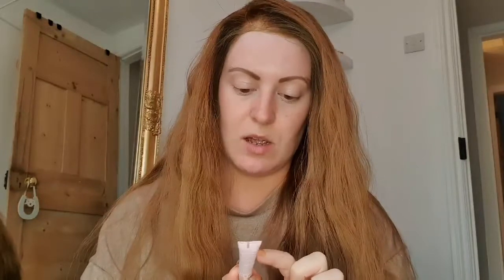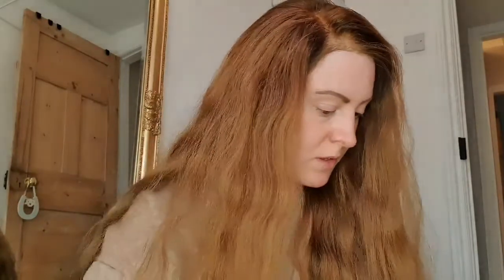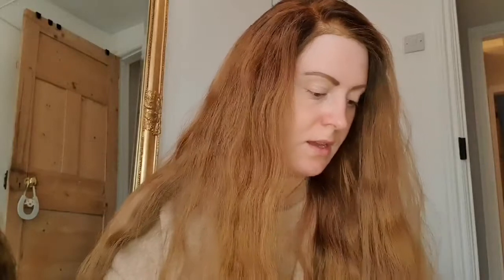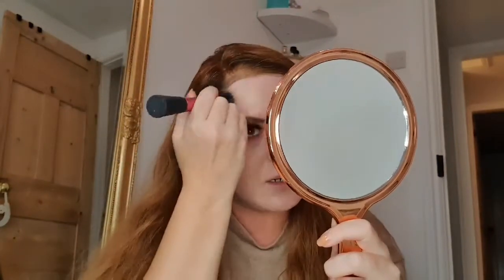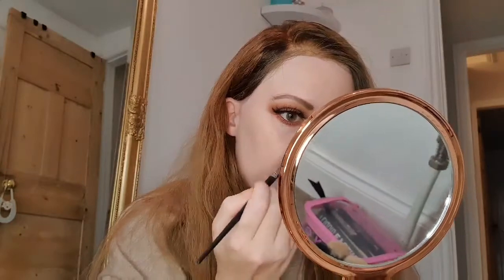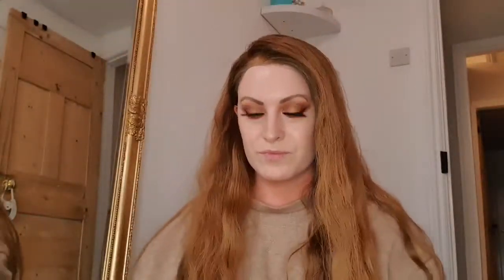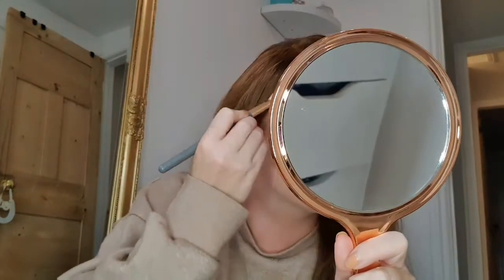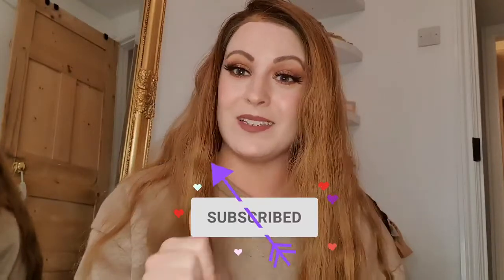FIRST IMPRESSIONS | MARY KAY PRODUCTS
Hello lovelies! I got sent some lovely Mary Kay products to try and thought I would try out the luminous foundation with you all and a couple of other products.

Thank you to the lovely Vicky who send me this pamper box!
If you head over to my Instagram I have some more photos of this foundation on.